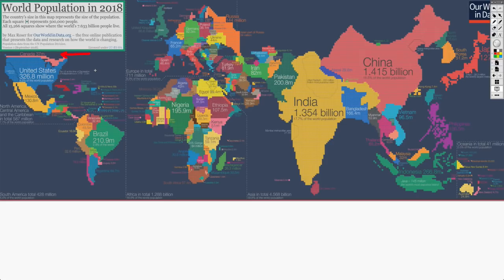How CHAOS in One Country Becomes A DISASTER At Your Doorstep! Global Population Issues